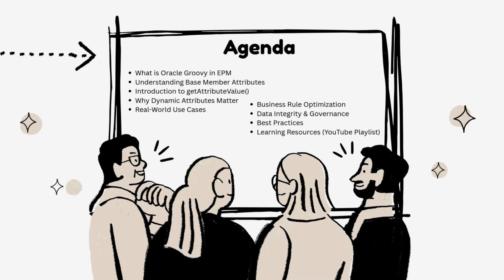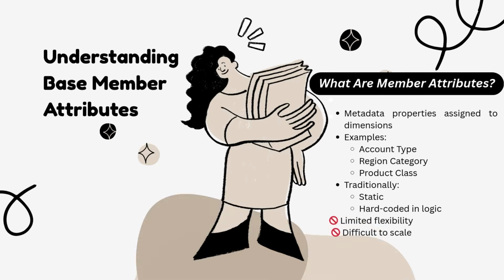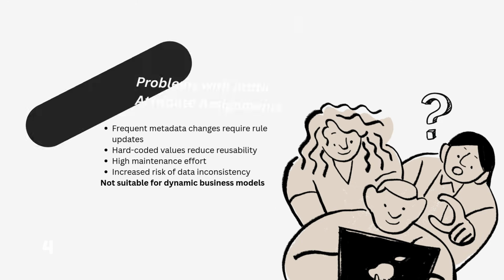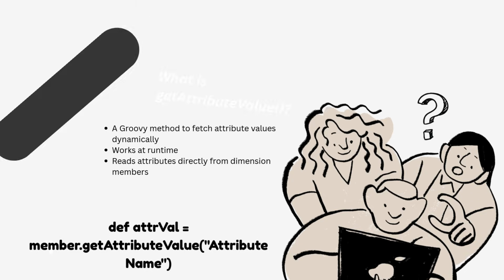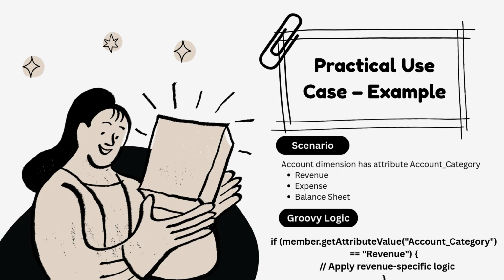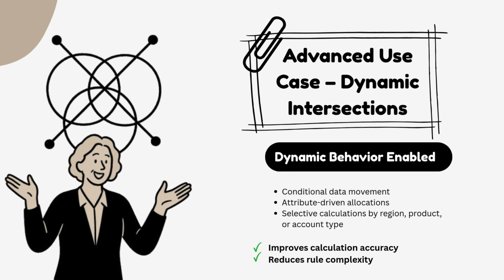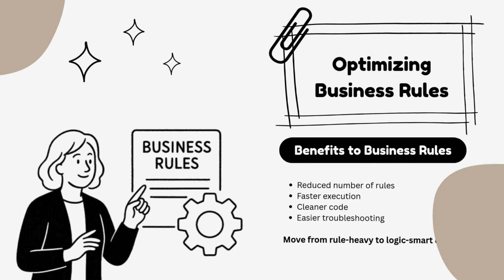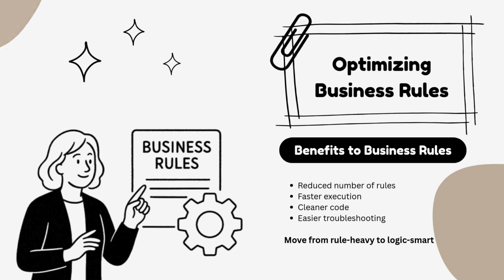Oracle Groovy getAttributeValue() Explained | Dynamic Attribute Handling in Oracle EPM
In this video, we explore Oracle Groovy’s powerful getAttributeValue() method and how it enables dynamic attribute handling in Oracle EPM applications such as Planning, PBCS, and FCCS.

Instead of relying on static metadata and hard-coded logic, Groovy allows business rules to read member attributes at runtime and apply intelligent, metadata-driven calculations.

🔍 What you’ll learn in this video:

What getAttributeValue() is and why it matters

How to fetch base member attributes dynamically

Using Groovy logic to control calculations based on attributes

Real-world use cases for Planning & FCCS

How this approach improves flexibility, performance, and maintainability

💡 Sample Groovy Code Used in This Video:
// Fetch attribute value dynamically
def attrVal = member.getAttributeValue("AttributeName")

// Groovy Logic based on attribute
if (member.getAttributeValue("Account_Category") == "Revenue") {
    // Apply revenue-specific logic

This approach helps you move beyond static calc scripts and build agile, scalable, and future-ready EPM solutions.

📌 Watch till the end to understand why Groovy is a must-have skill for modern Oracle EPM professionals.